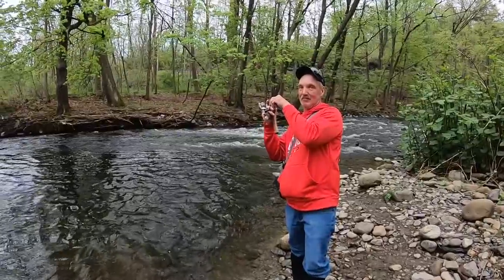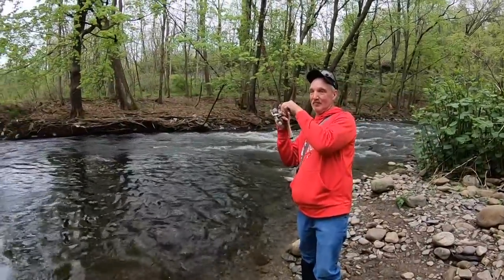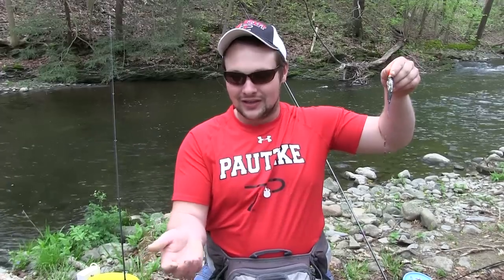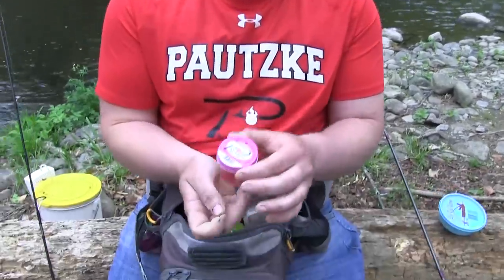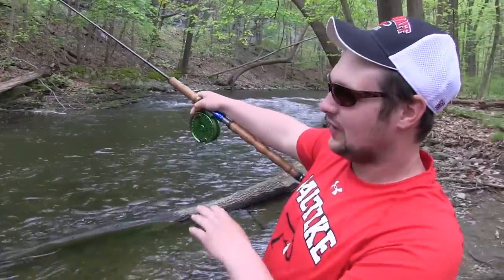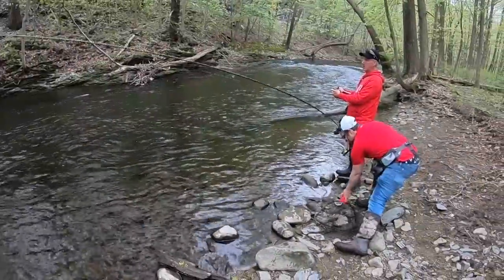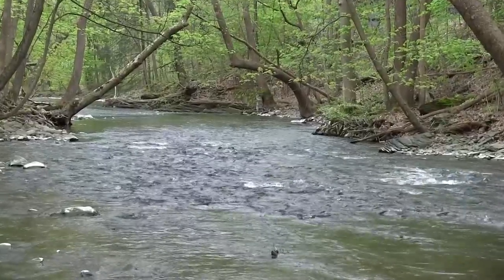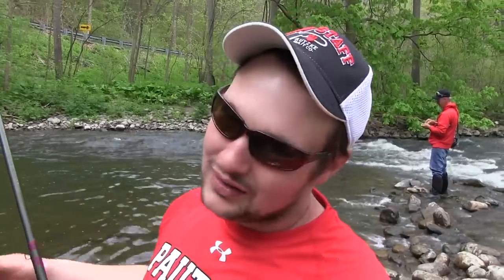How To Fish Salmon Eggs in Creeks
Having sold more than 93 million jars of salmon eggs since 1934 it's safe to say Pautzke is the world leader in egg science. In this episode of Pautzke Outdoors we explain how to fish salmon eggs in streams. We'll touch on two techniques: bottom bouncing and float fishing and how to rig them, proper gear and how to catch trout with eggs.